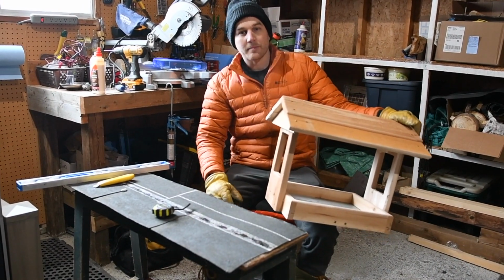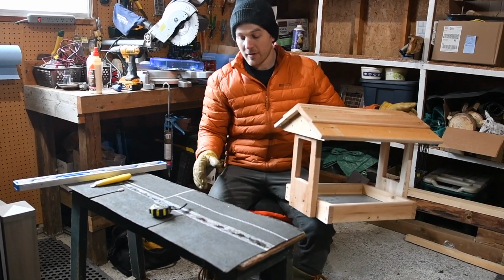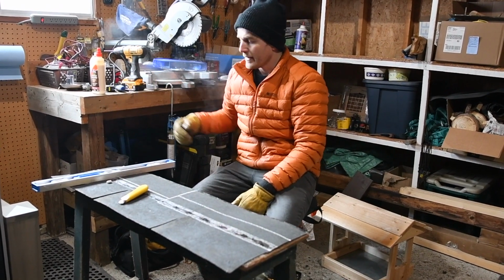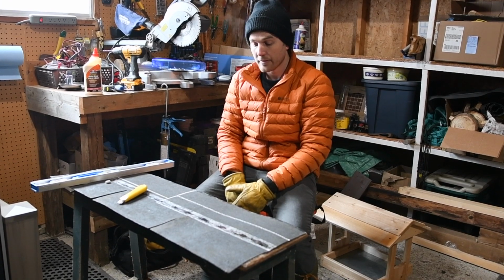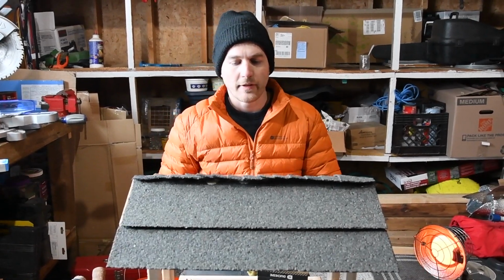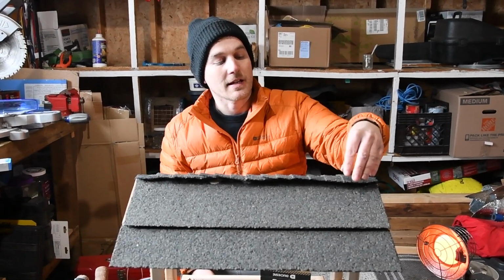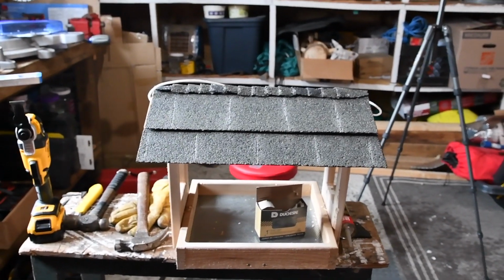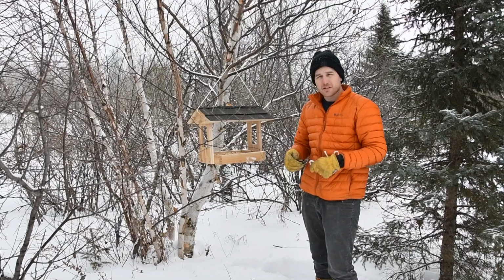Adding Shingles to a Bird Feeder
A little DIY project to make your wooden bird feeders last longer in the elements.